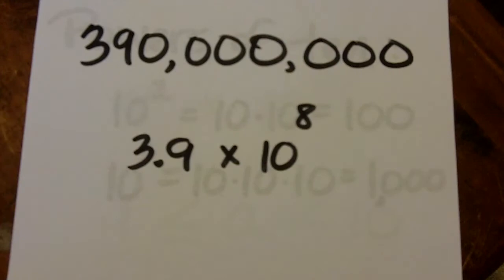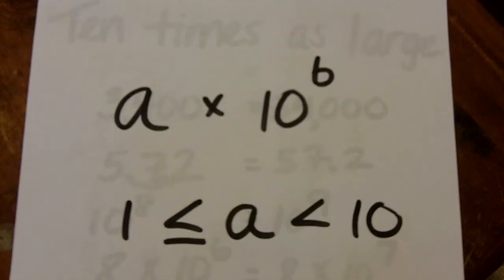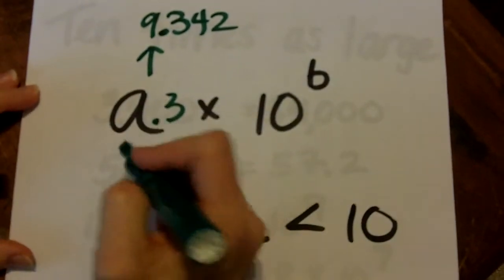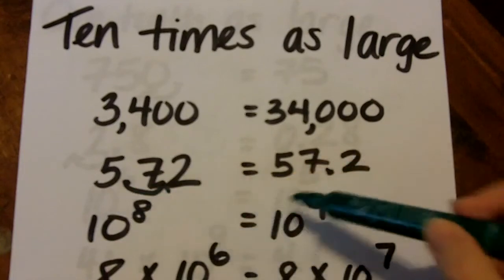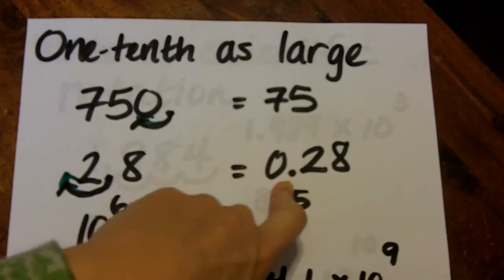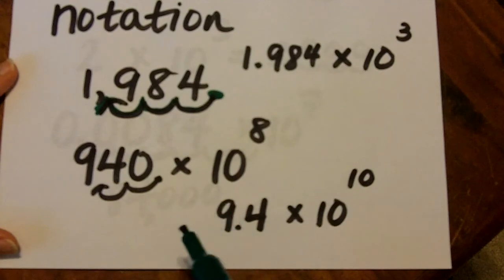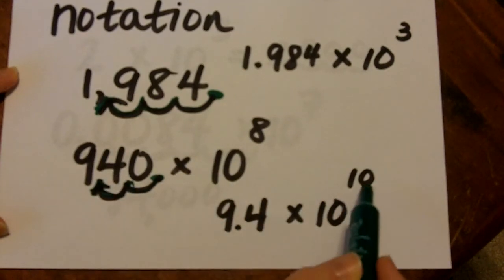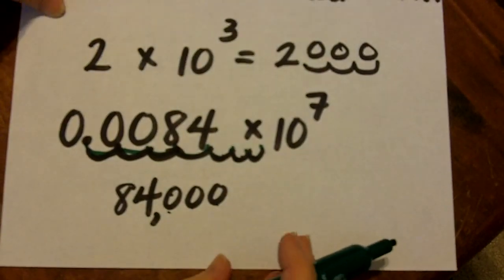Algebra Chapter 8:1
Students learn the basics of large numbers: exponents, scientific notation, bases of 10.